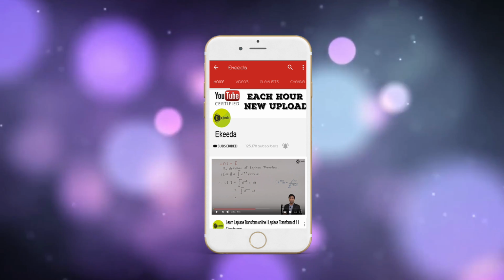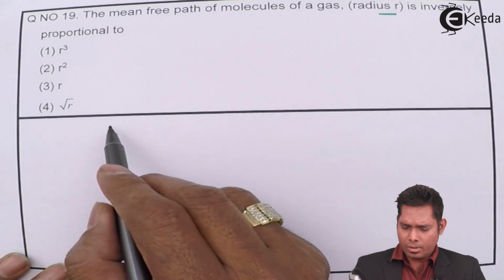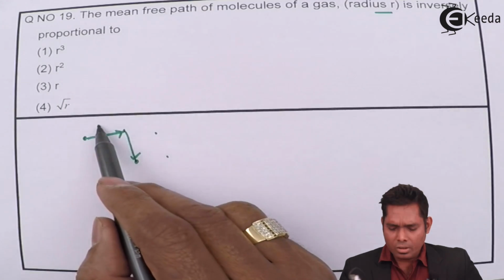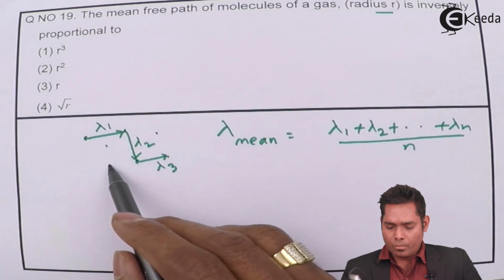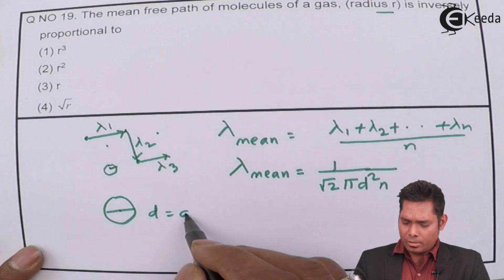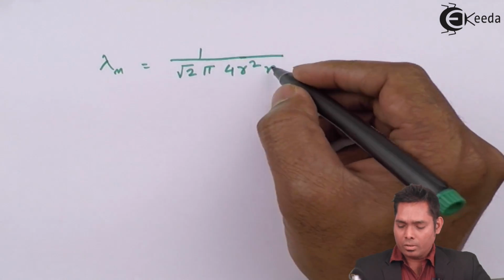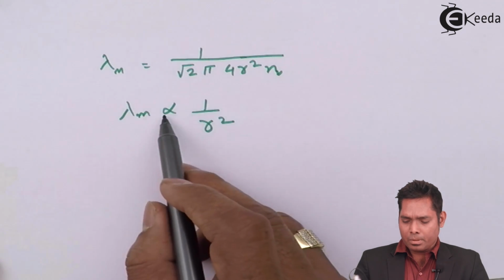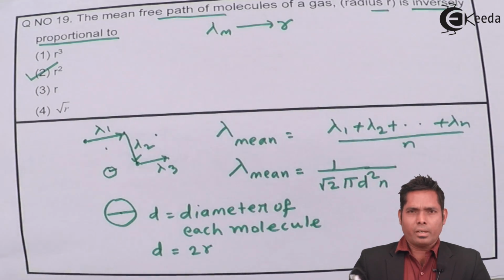NEET 2014 Physics Paper Solution - Question 19 - NEET Physics Paper Video Solution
Happy Learning : )